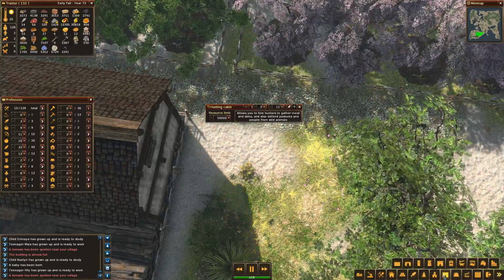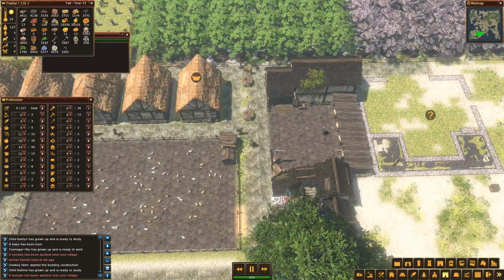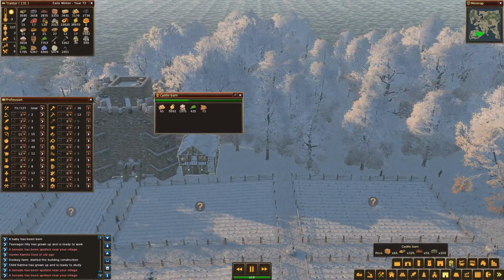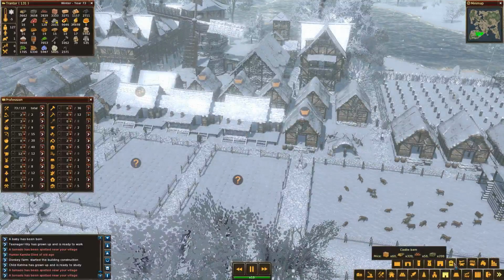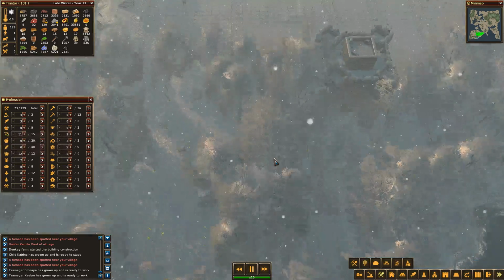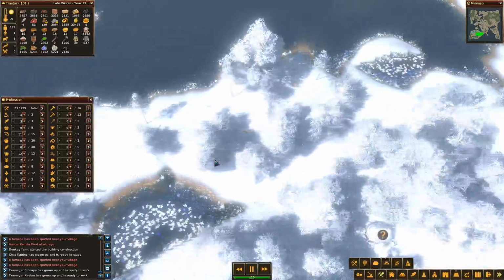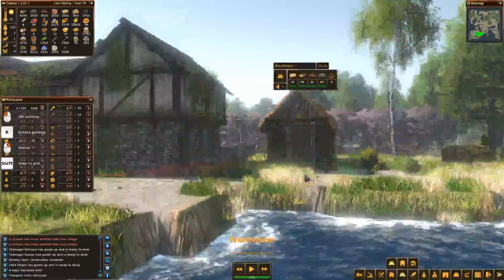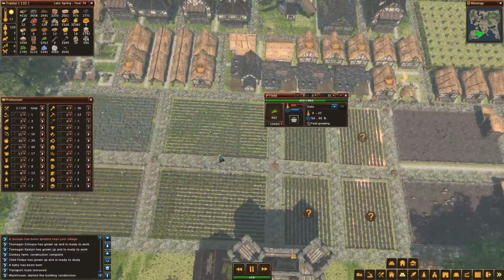Farmin' Donkeys - Life is Feudal: Forest Village Ep. 80 - Moose Plays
Join me as I explore the world of Life is Feudal: Forest Village, and hopefully recapture the joy that Banished brought me while expanding on that gameplay in this medieval city-builder.

Life is Feudal: Forest Village is a city builder with survival aspects in a realistic harsh medieval world. Shape, build and expand your settlement, grow various food to prevent your villagers from avitaminosis and starvation. Possess them for additional micromanagement or simply to wander around. Download Life is Feudal: Forest Village from Steam

I appreciate opportunities to improve myself and my content.